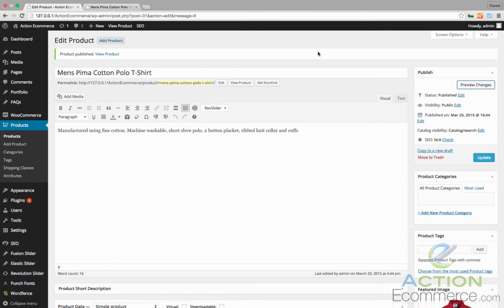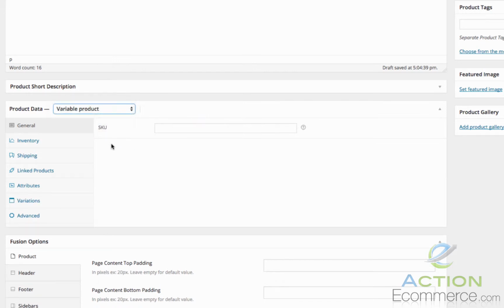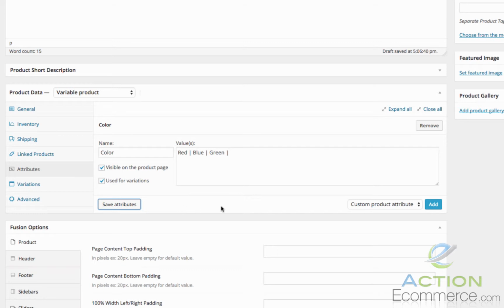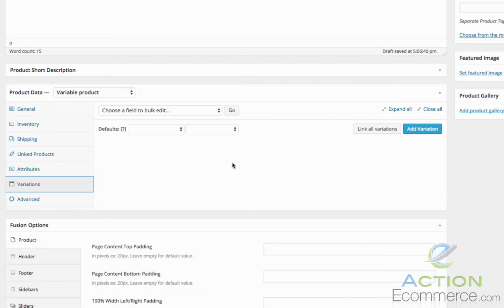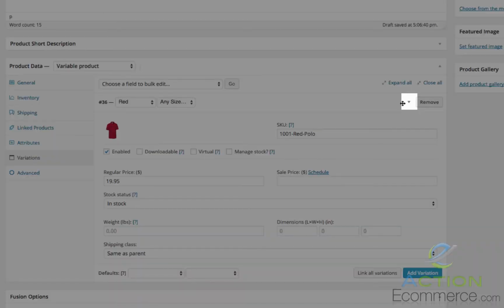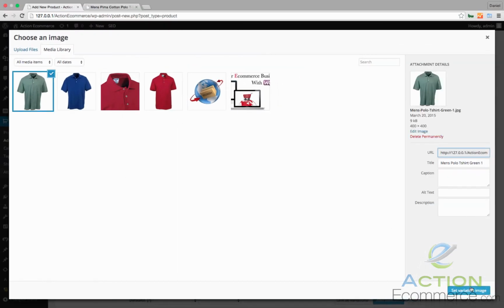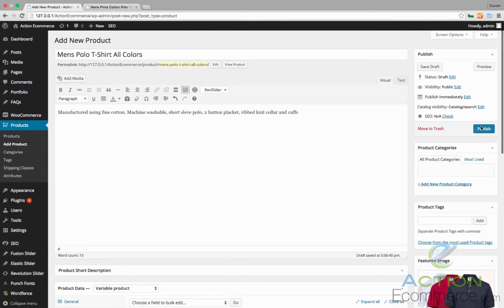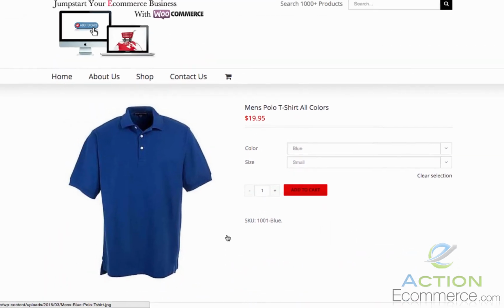How To Create Variable Products In Your WooCommerce Ecommerce Store - ActionEcommerce.com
Variable products can range from different colors to sizes along with many other options.  Here I will go over how to properly set your products no matter what the variation is.